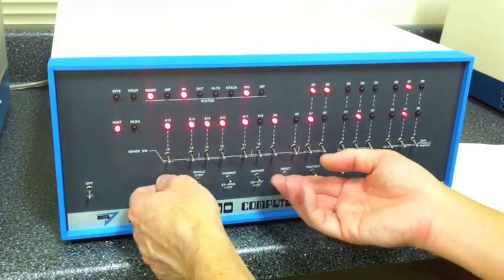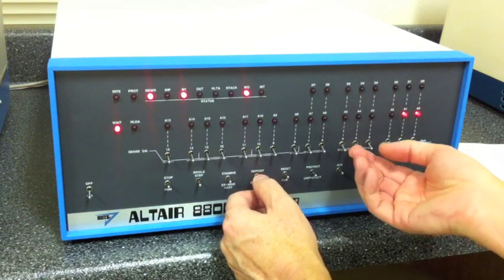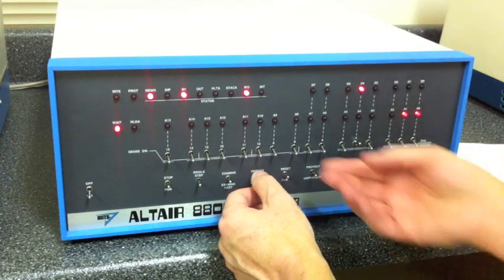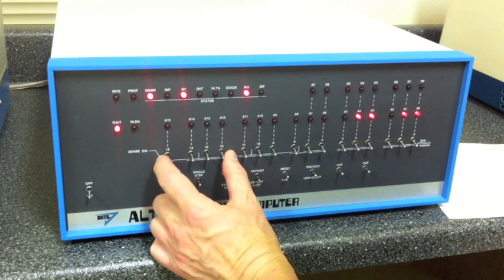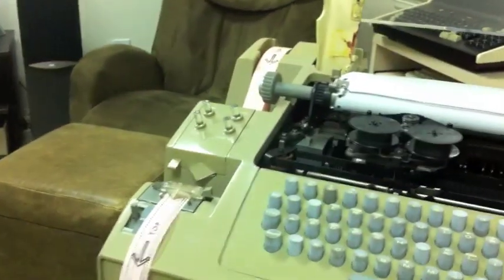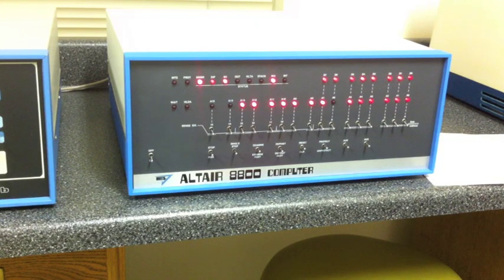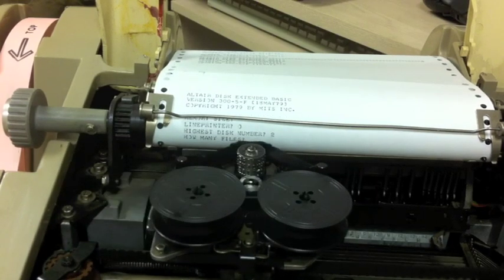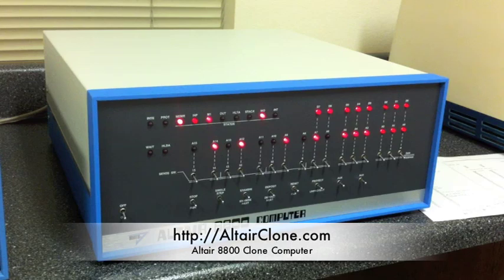Altair 8800 - Video #20 - Disk Boot from Paper Tape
Demonstration of the convoluted process of booting an Altair floppy disk using a Teletype and paper tape. This was required when the Disk Boot Loader PROM was not available in an Altair 8800